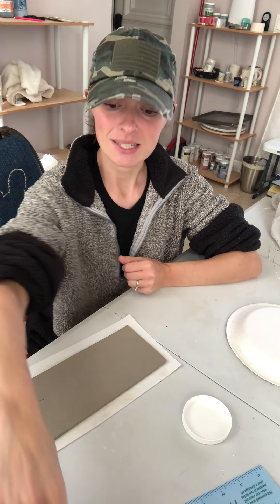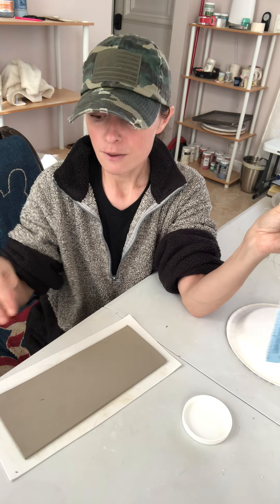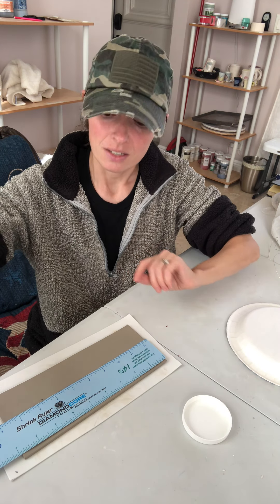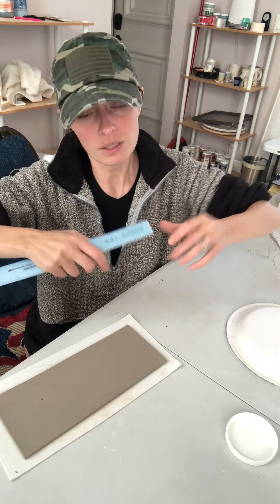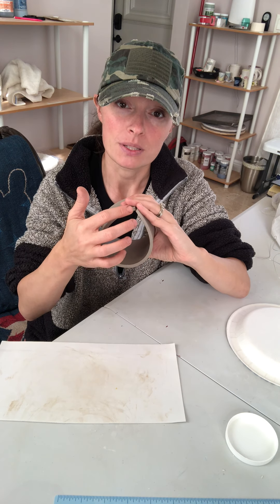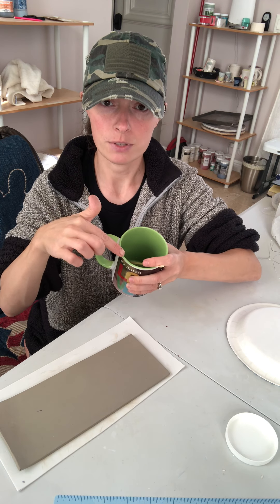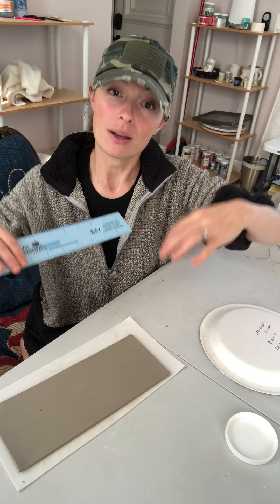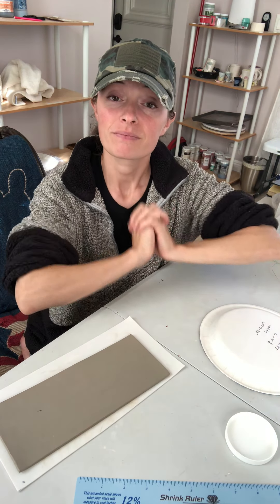Shrinkage Rulers pottery tutorial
A quick demo on how to use shrinkage rulers to calculate how big you need to make the original piece so that it turns out to be the exact size you are shooting for.